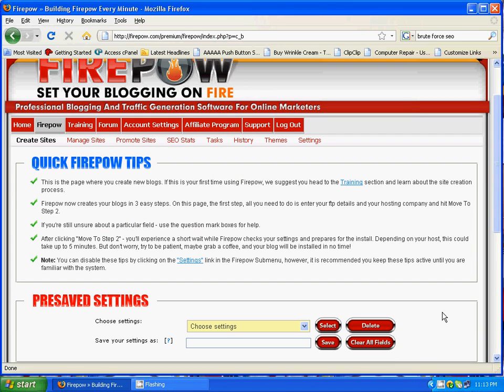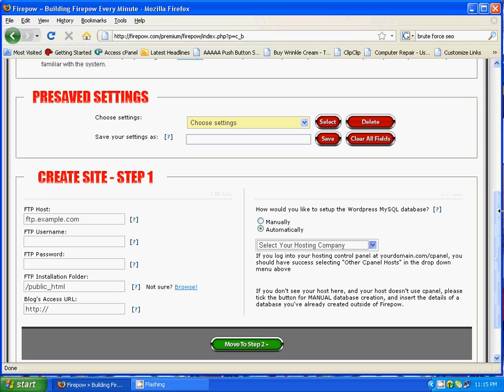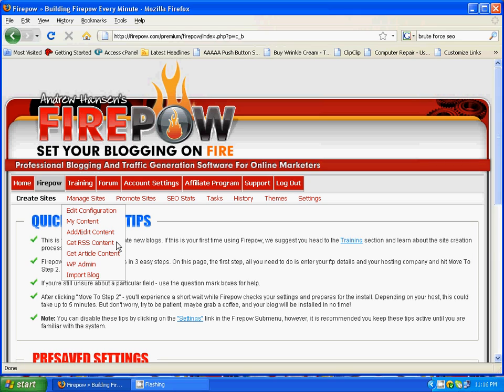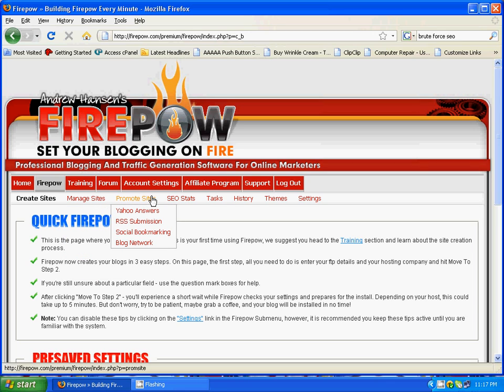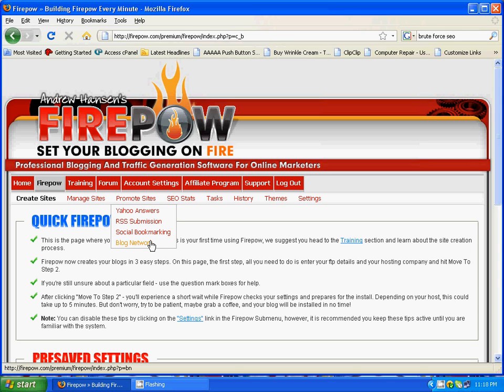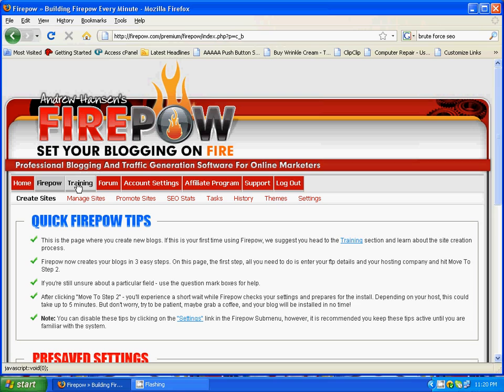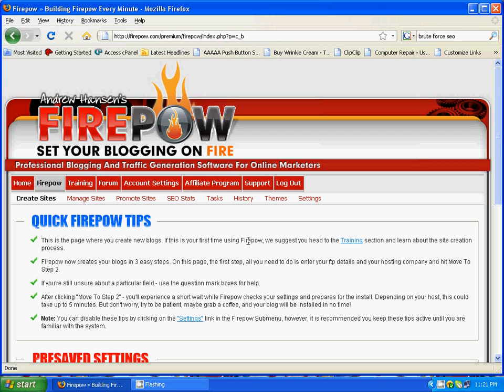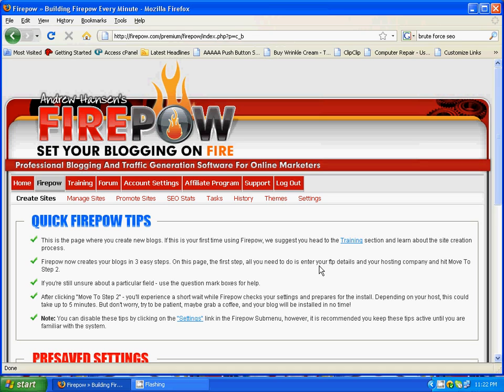Firepow - Here's How Firepow Makes Blogging Fun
Firepow blogging software is awesome for seo purposes as well as blog integration, wordpress installation, management and so much more.